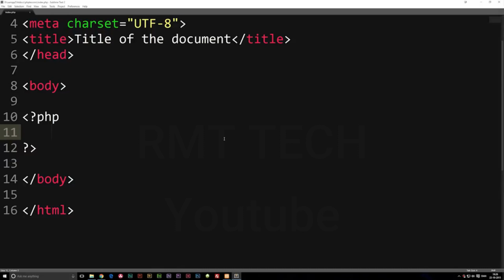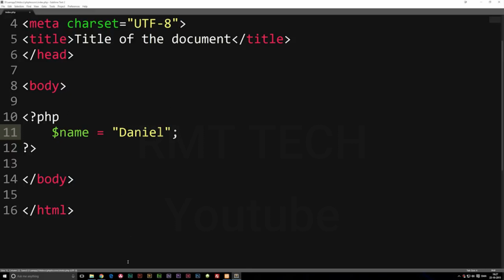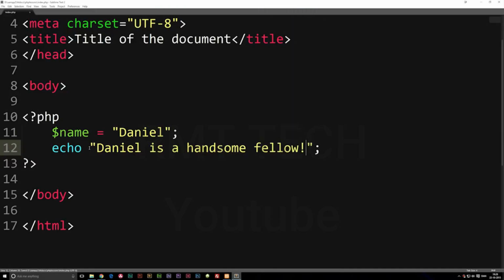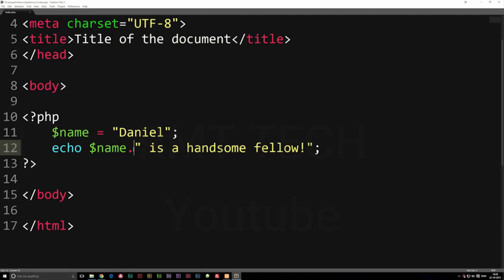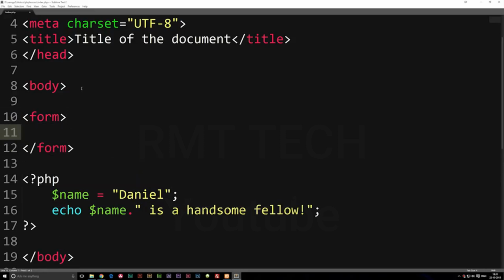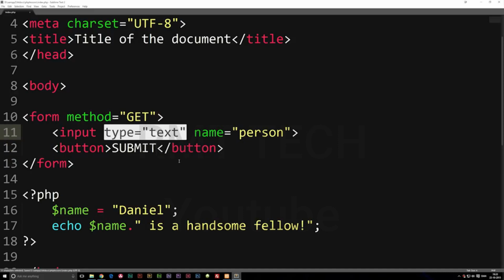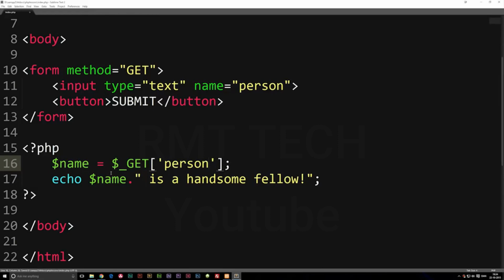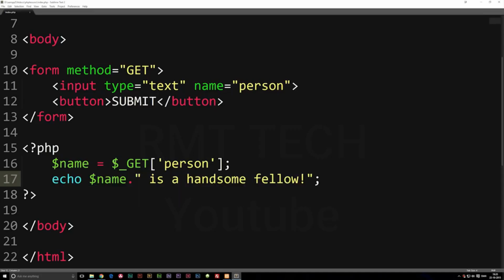4 How to Create PHP Variables PHP Tutor